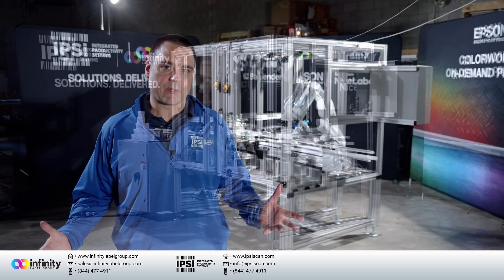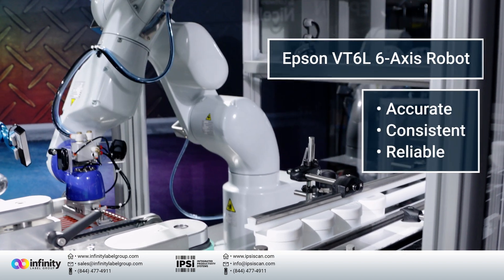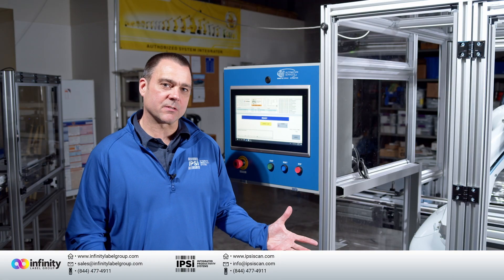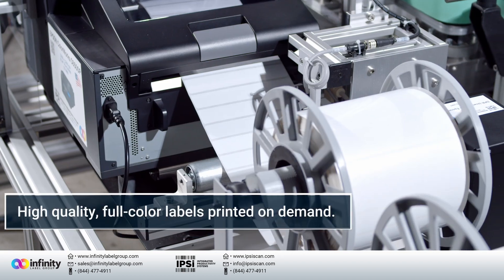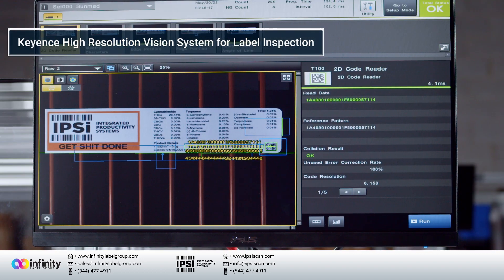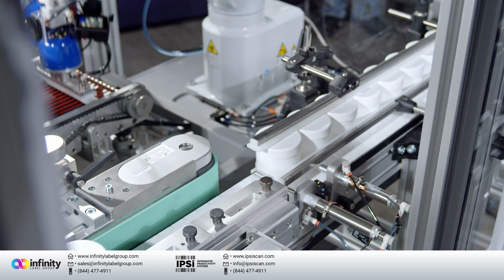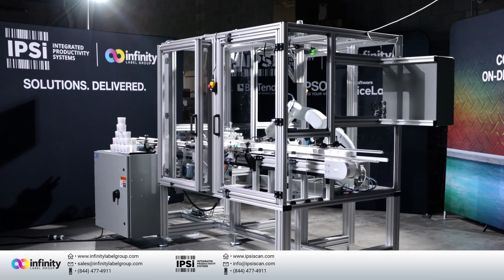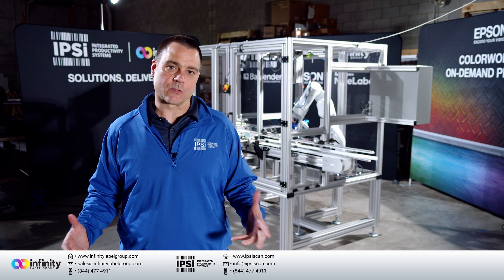IPSi Long Talk- Epson Print Apply Labeling System with ColorWorks C6500P & Epson VT6L Robot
00:00 - Intro
00:07 - Epson Powered Print & Apply
00:27 - Overview
01:20 - The Problem
01:42 - The Solution
02:00 - HMI - Process Start
02:32 - Epson Colorworks C6500P Inkjet Printer
03:13 - Label Delivery Unit
03:30 - Vision System
03:49 - Epson VT6L 6-Axis Robot
04:33 - Label Application with Epson 6-Axis Robot
05:10 - Wrap Up
05:32 - Call us!
06:00 - Outro

Welcome to the FUTURE of On Demand Print and Apply Labeling Systems!  Don't accept the conventional wisdom that the only way to print color labels on demand, and then apply those labels to containers,  is by purchasing Preprinted Labels then feeding the labels into a Thermal Printers/Print Engines for variable printing  and then looping them through a series of rollers/tensioners to the point of application.  While this is the traditional and most common way to deliver color on demand printing, this is no longer the only way to approach every label printing challenge.  The industrial strength Epson ColorWorks line of color inkjet printers that come standard with Applicator I/O control ports for automated label application, coupled with Epson SCARA and 6-Axis Robot options with appropriate End-Of-Arm-Tooling (EOAT), the possibilities are limitless for printing and applying color labels to flat containers, round containers, and everything in between.

This topic is so important, and the general awareness of this solution is so low,  that we edited several different versions of this innovative, first of its kind, labeling system to inform, educate, and encourage everyone in the packaging community to step up their game.

1.  Long Talk Version- Rick Schilling walks through the components of the system and we have extended footage of the cycles so you can clearly see what is going on and how the system is working.
2. Short Talk Version- Rick Schilling walks through the components of the system and with shorten footage of the machine cycling.
3. No Talk- Full Process-  We wanted a version that had extended clips of the different components of the system so that technical, semi-technical, non--technical, mechanically inclined and everybody could get a good understanding of how the system is functioning and cycling.
4. 30 Second- Quick Overview-  For all of us with ADD and ADHD, and all the rest with Hard Stops and Triple Booked Calendars.

This system shown is not just a proof of concept, it is currently installed at our customer that is automatically printing color labels (with and Epson ColorWorks C6500P) On Demand and then  applying labels (using an Epson VT6L 6-axis Robot) to round containers inline with filling and capping equipment.  The small batch sizes (300- 3,000 containers) requires that different label variations be printed for each batch.  This system has eliminated printing offline, then applying with a semi-automatic desktop application system.   The system tops out at about 13 pieces per minute.

Do you want to label round containers?

label, print and apply, epson, labeling round containers, on demand labeling of round containers, automatic labeling of round containers, robot print and apply labels, labeling of flat boxes, on demand serialization labels, color label printing and applying.